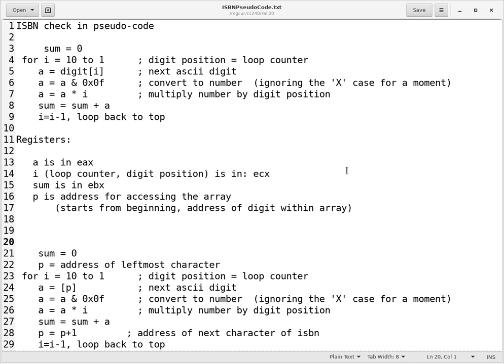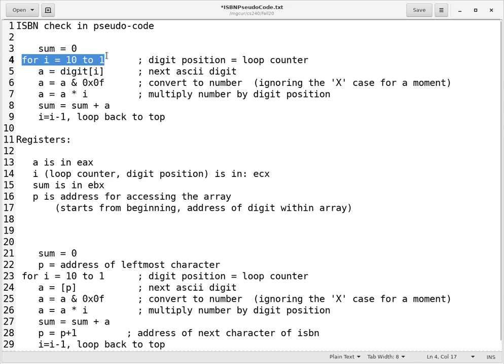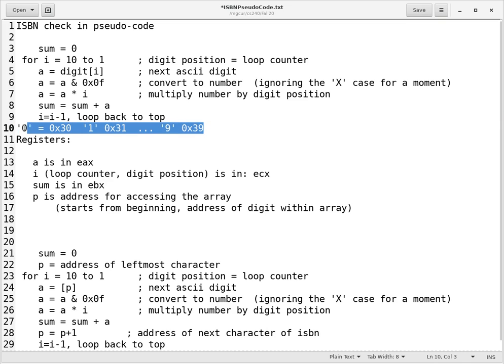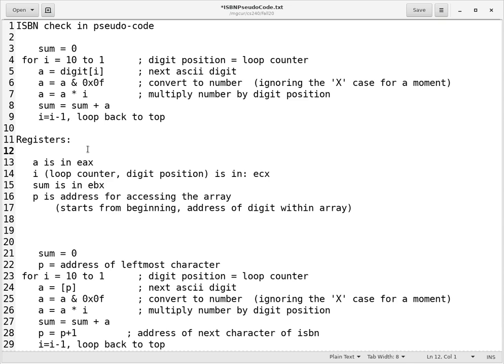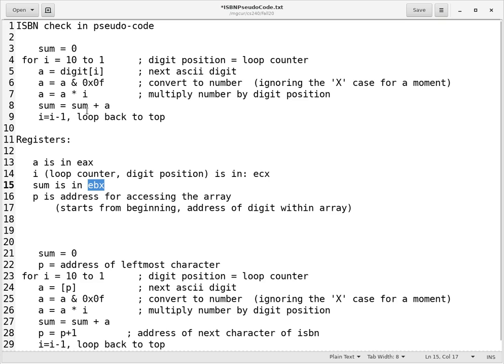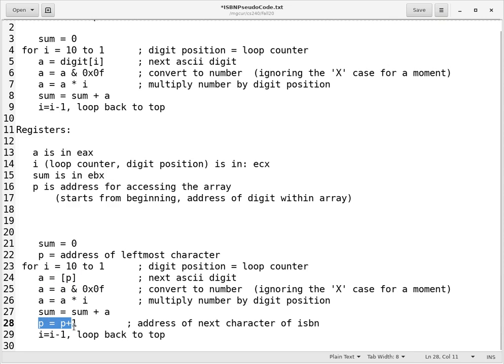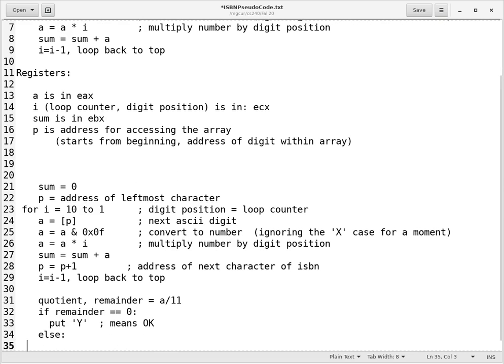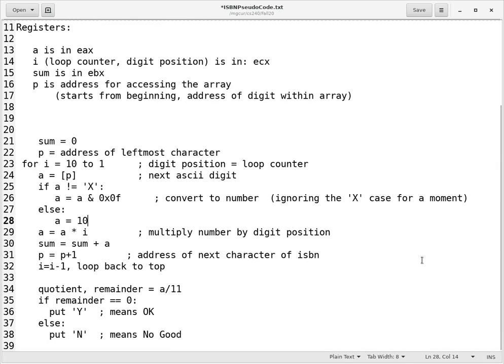ISBNPseudoCode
For the ISBNCheck homework, you can start by translating the algorithm into pseudo code. That will help you to know how the assembler code should work.